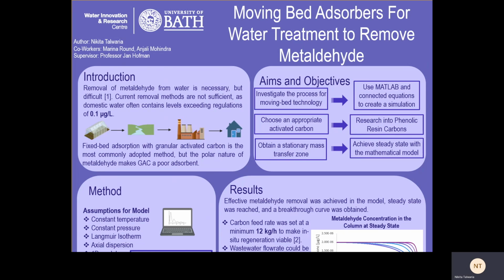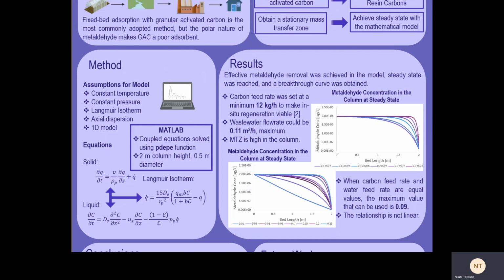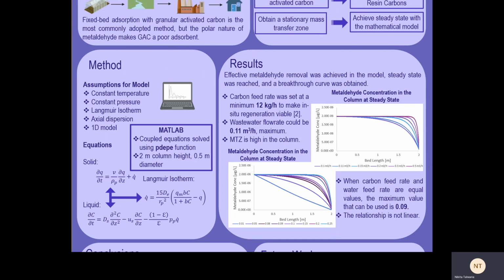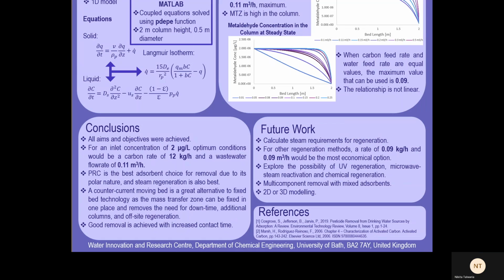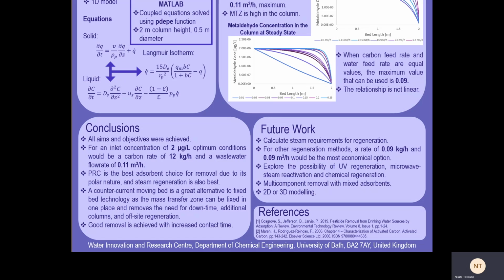Moving Bed Adsorbers for Water Treatment to Remove Metaldehyde